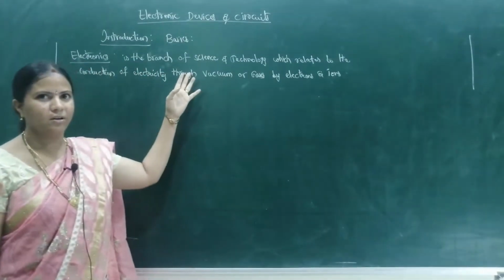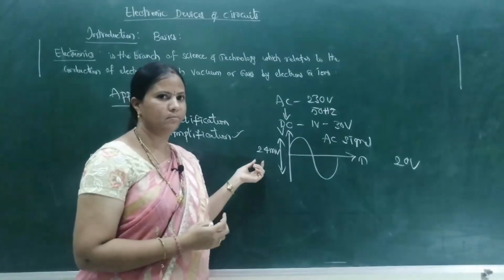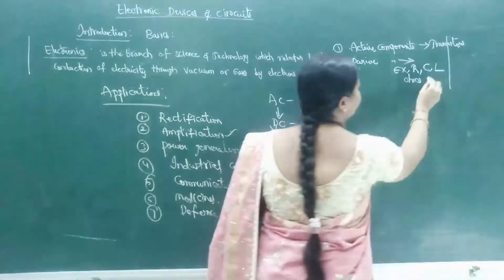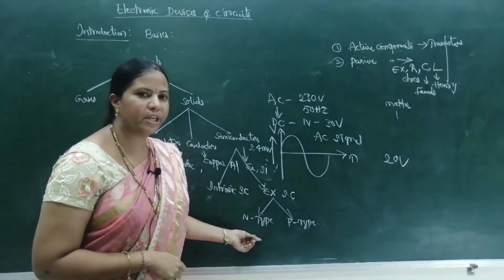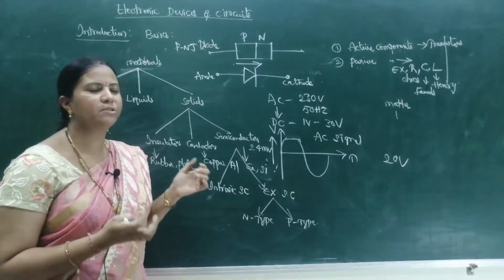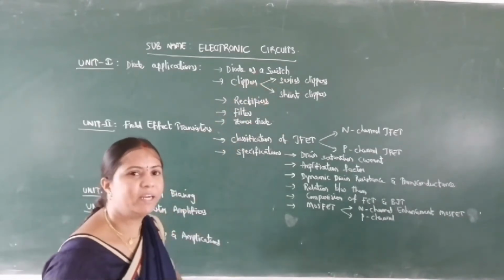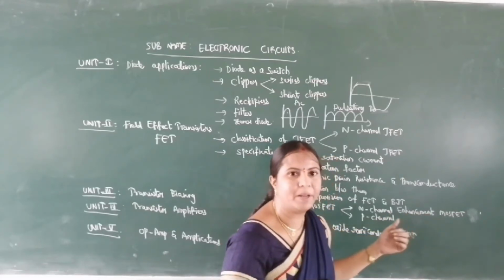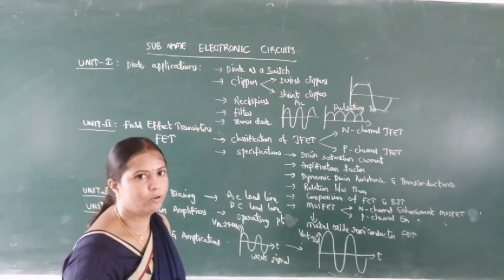INTRODUCTION TO ELECTRONIC DEVICES & CIRCUITS // WITSCONNECT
INTRODUCTION TO ELECTRONIC DEVICES & CIRCUITS //